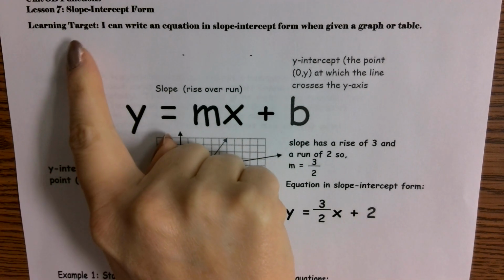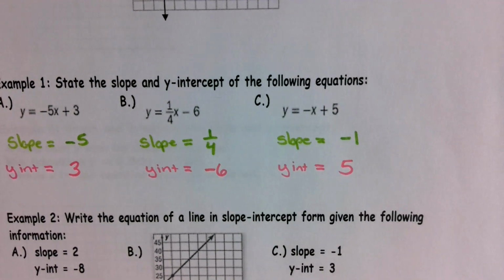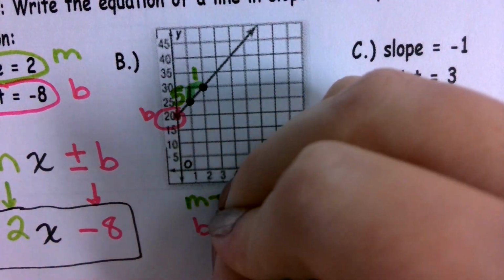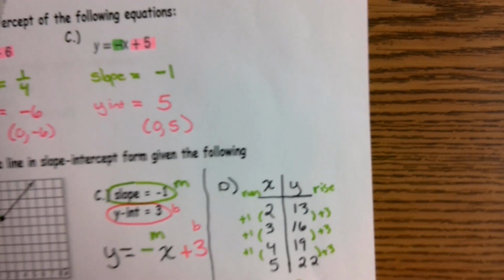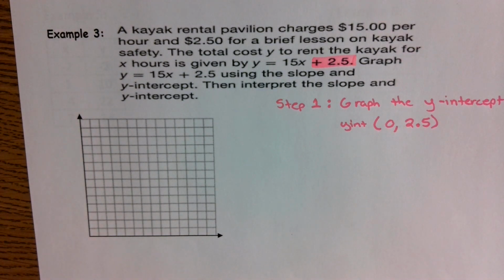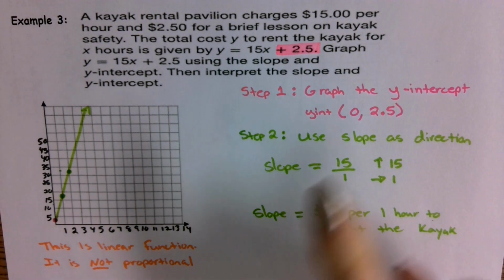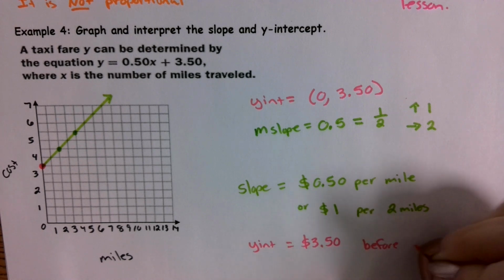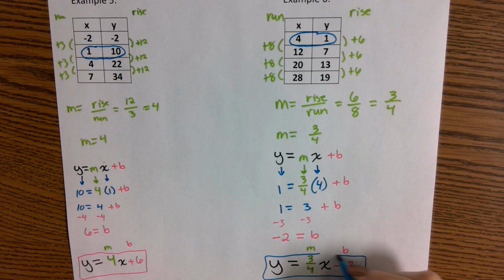11-27-23 Slope Intercept Form